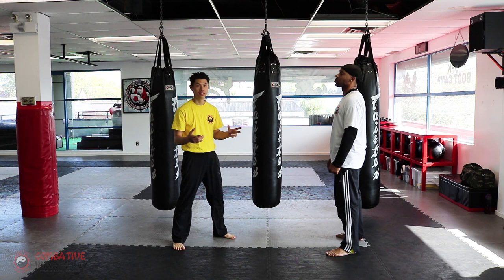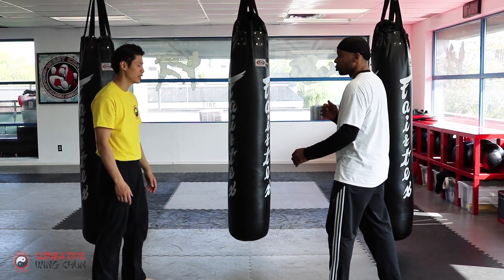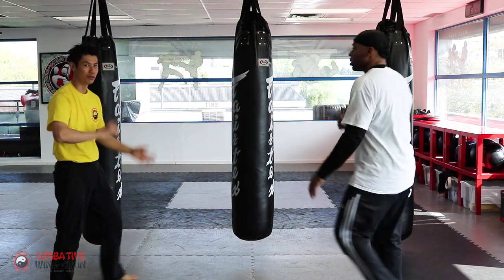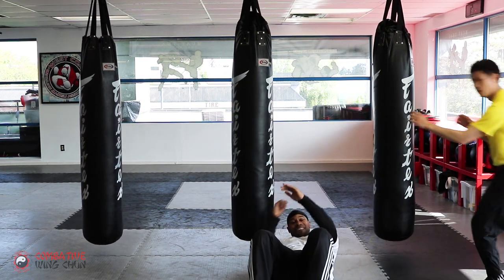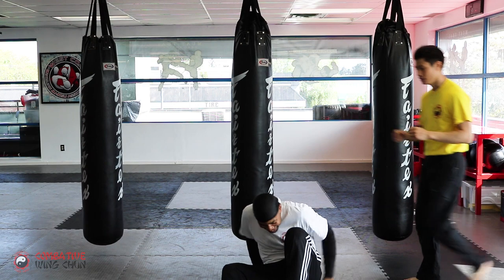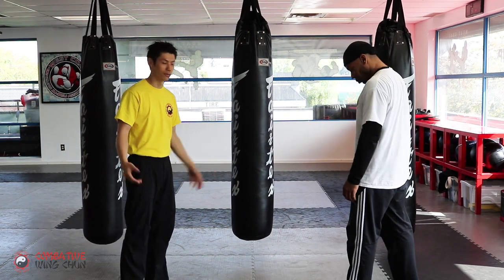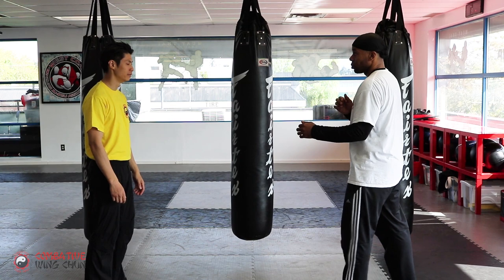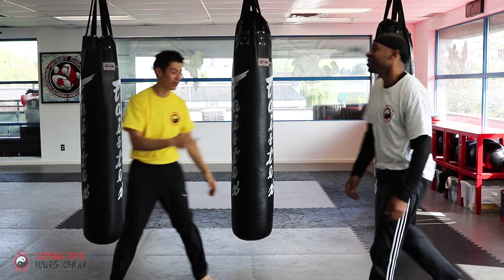How to Dodge Against Kicks